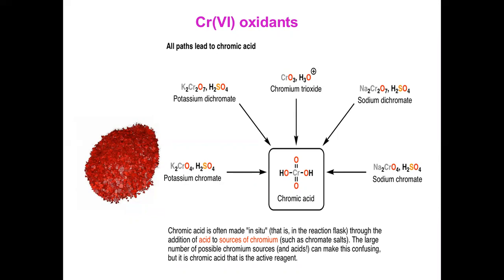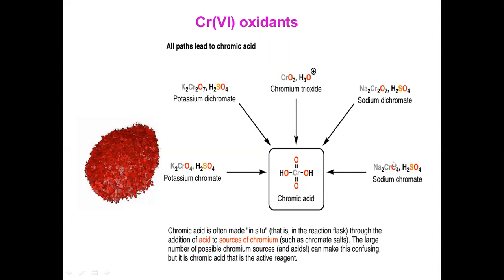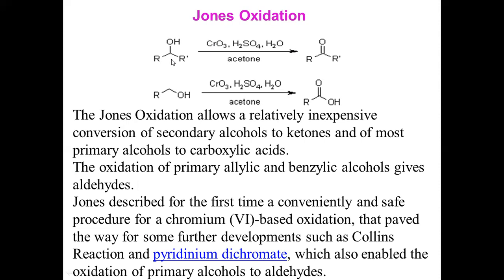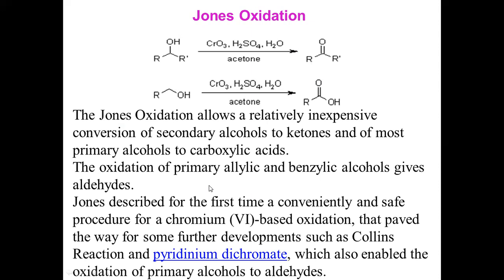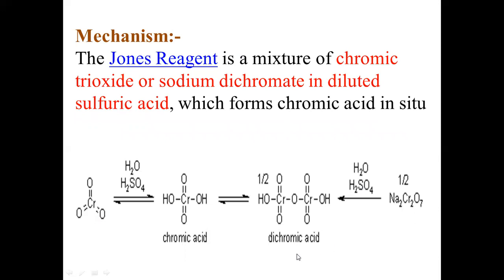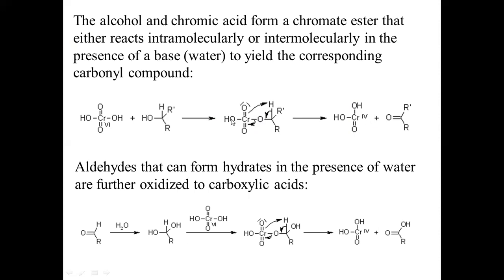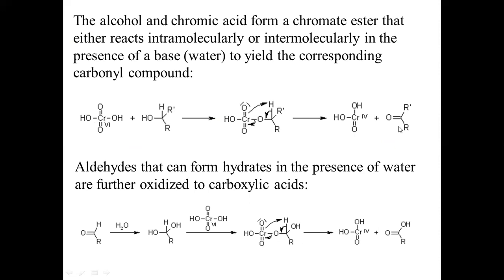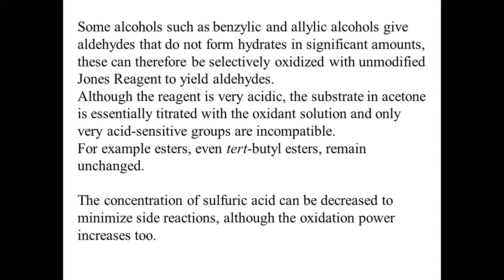Chromium(VI)Oxidants,Jones Oxidation.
Variety of Chromium (VI) Oxidants are used in organic synthesis, in that we discussed Jones reagent in this lecture.
Jones reagent helps to oxidize primary alcohols,secondary alcohols into carboxylic acids and ketones respectively, allylic and benzylic alcohols are oxidized into aldehydes.
Detailed mechanism,applications,advantages and disadvantages of Jones reagent are discussed in this lecture video.